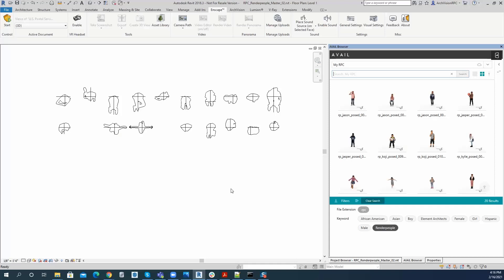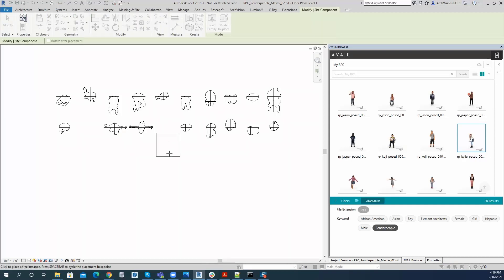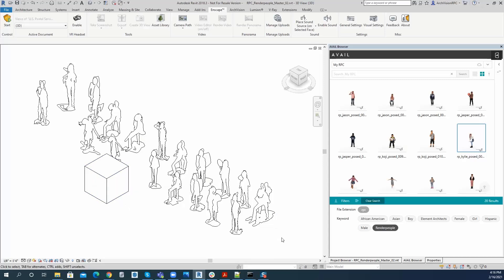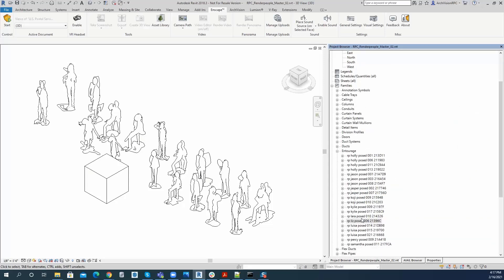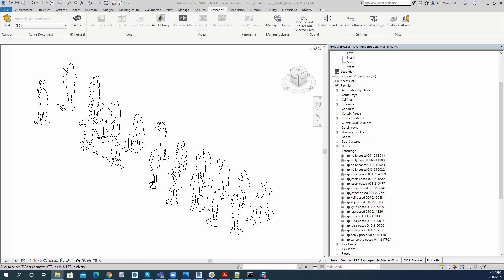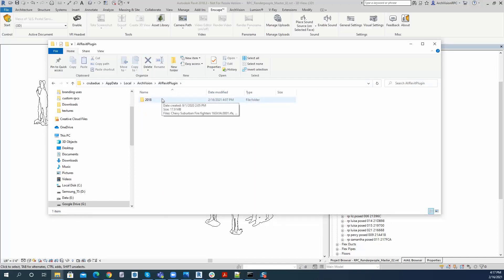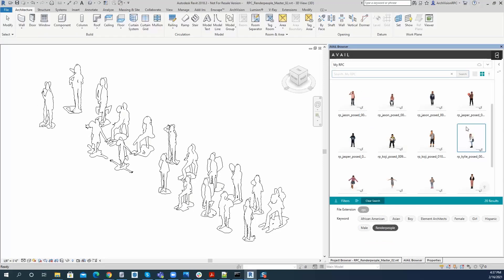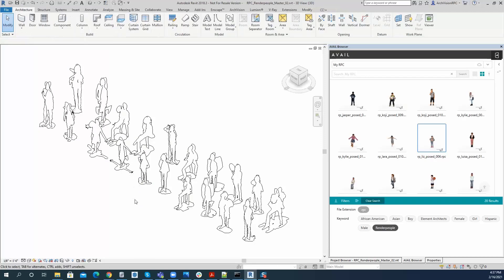Remove RPC Boxes in Revit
In some cases you may get boxes after a dragging and dropping and RPC. This video will show you how to remove the resulting boxes.